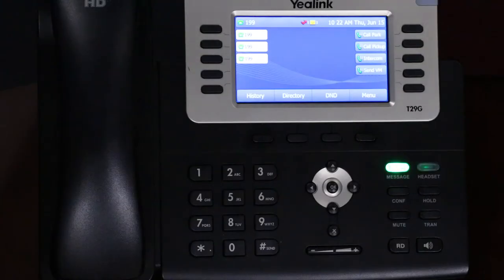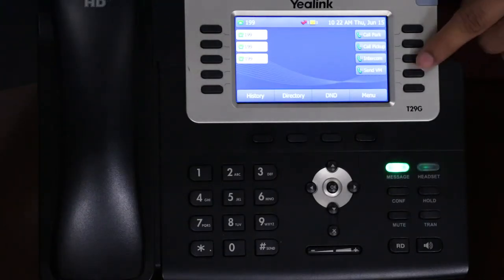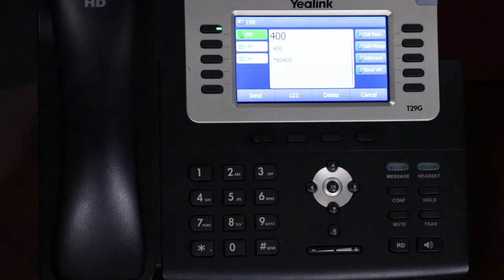Yealink T29G - How to Intercom the Whole Office